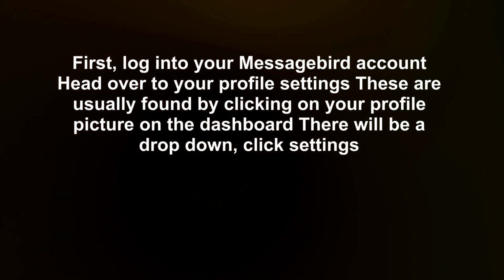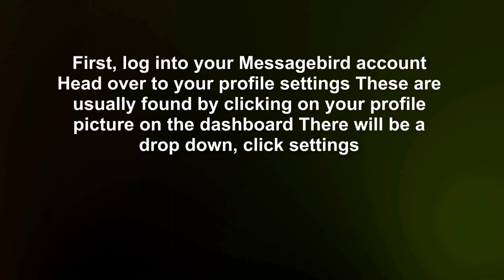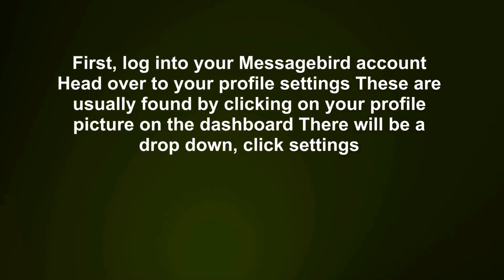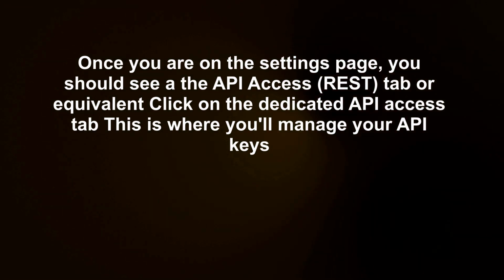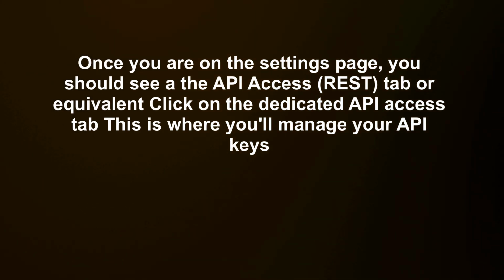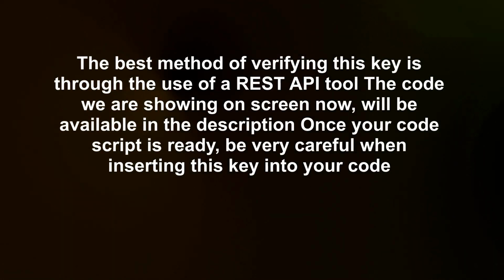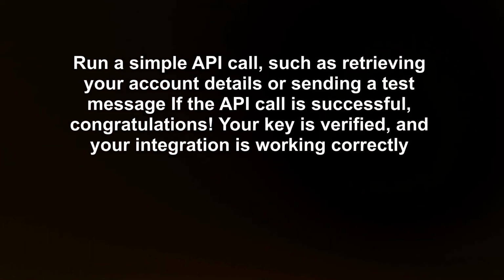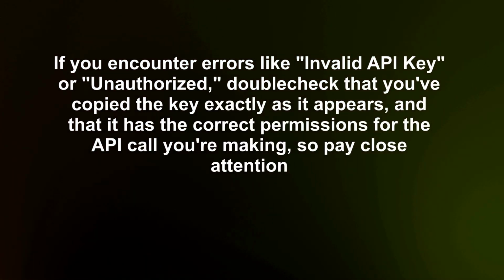How to Verify Messagebird Api - GUIDE!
How to Verify Messagebird Api explains the process of verifying a Messagebird API key, ensuring proper integration and authorization for sending and receiving messages, and accessing other platform features securely for reliable communication services.

00:00 Intro
00:07 Accessing Profile Settings
00:17 Navigating to API Access Tab
00:25 Locating Your API Key
00:34 Verifying Key Using REST API Tool
00:47 Successful API Call Response
00:52 Troubleshooting Common Errors
01:02 Messagebird Documentation
01:08 Secure Communication